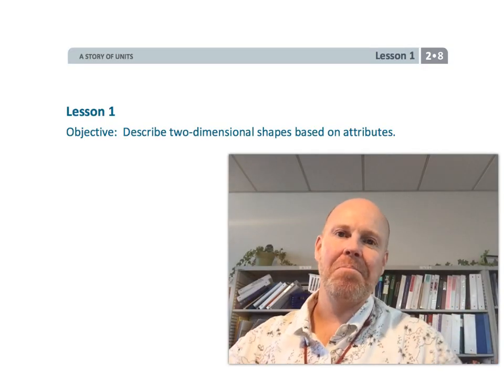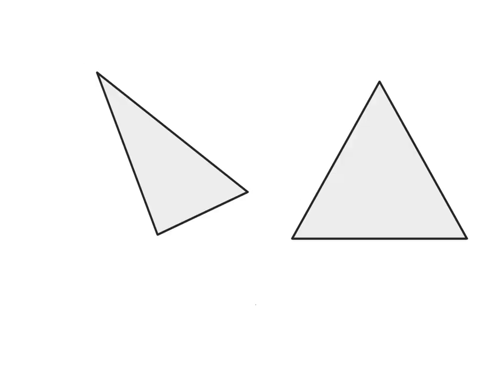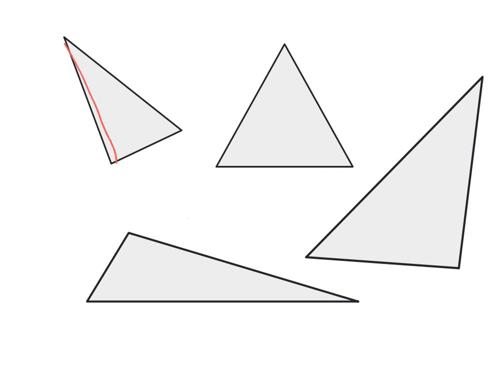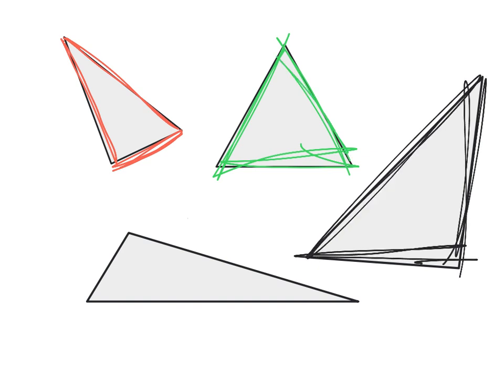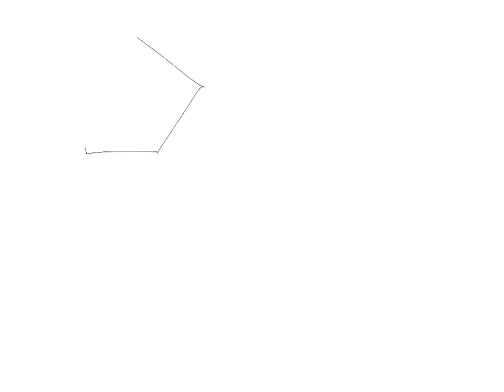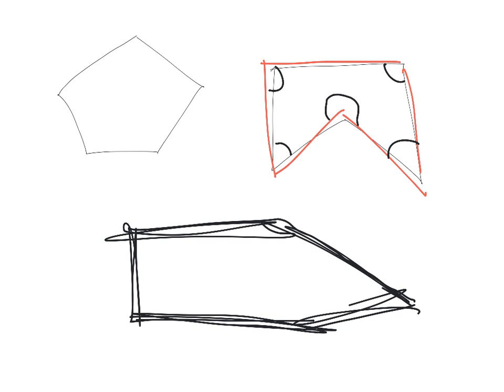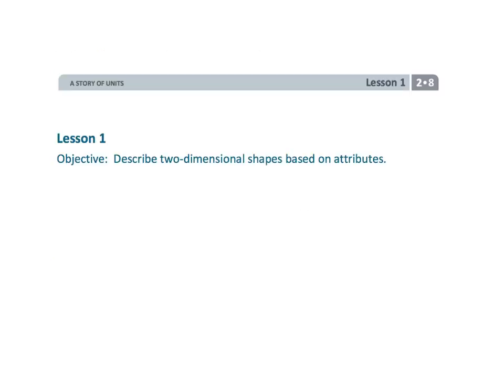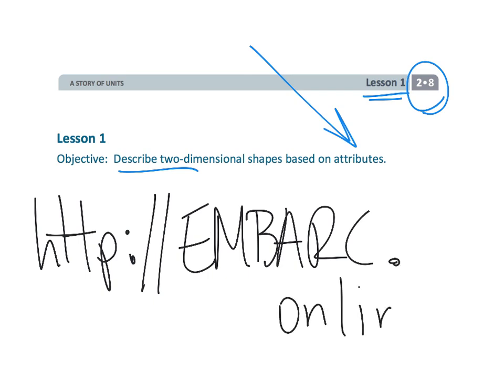Eureka Math Grade 2 Module 8 Lesson 1